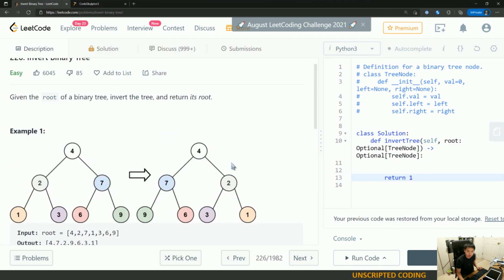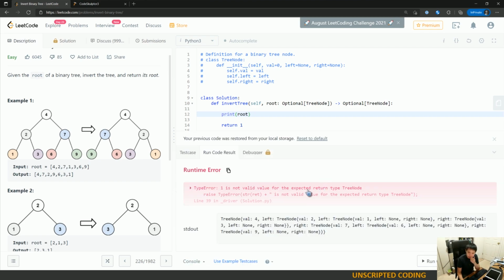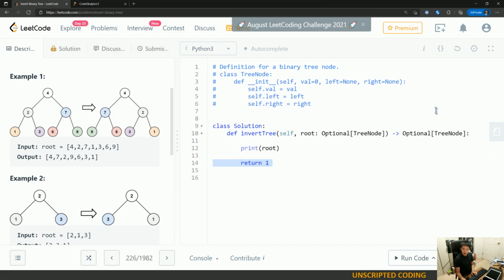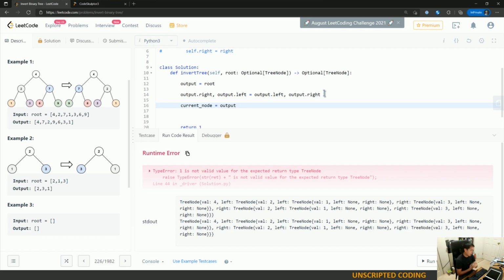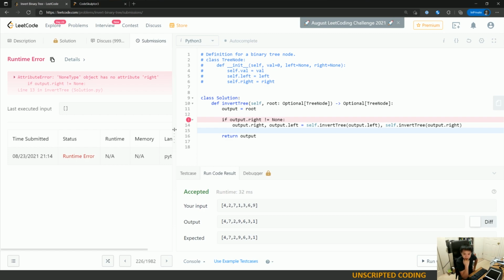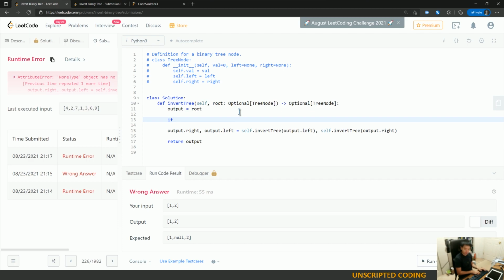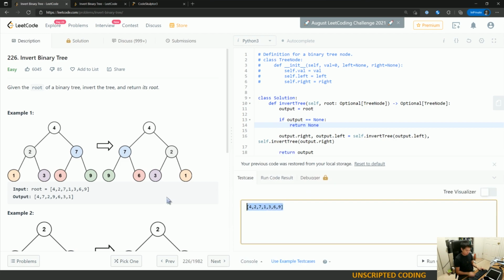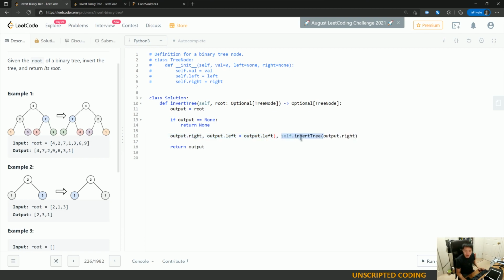Succeeding at Solving an Easy LeetCode Problem (Invert Binary Tree) 2nd Attempt! | Unscripted Coding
Well, what better way to destroy all credibility than to fail at solving an easy LeetCode problem?  We follow up in our previous video to actually, properly solve this problem.